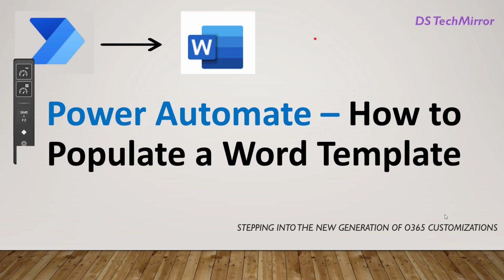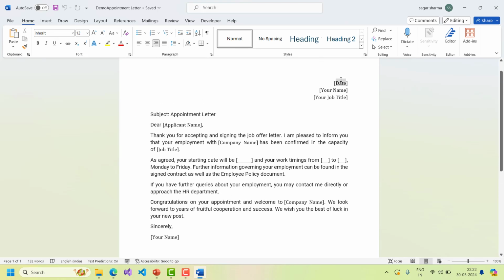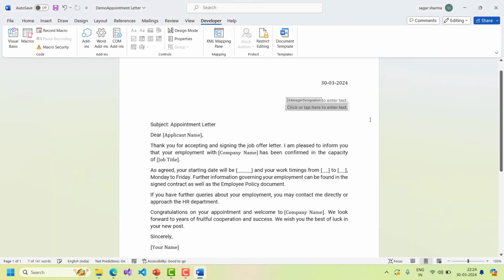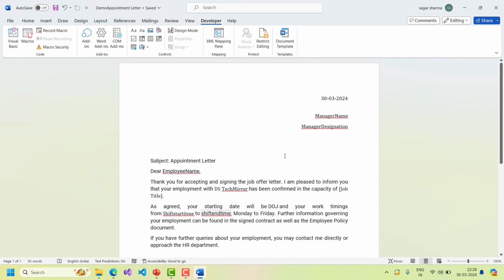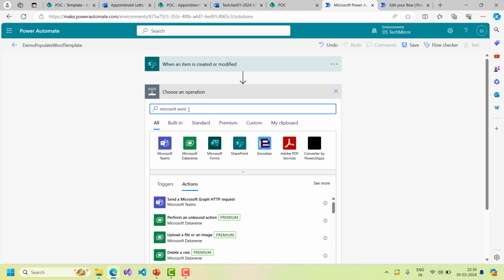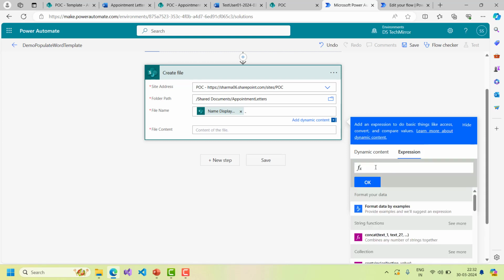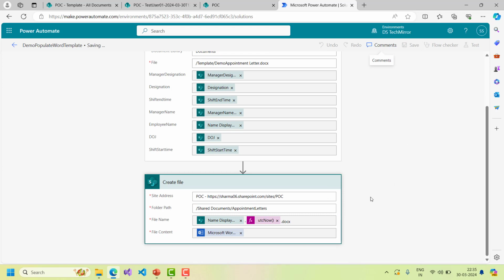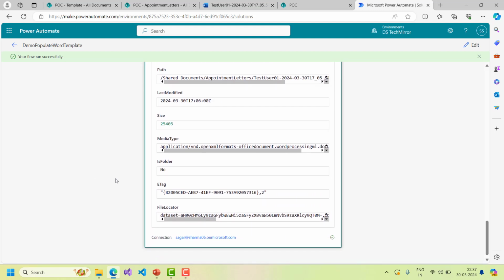Power Automate: How to Populate a Word Template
In this video, I have demonstrated how to populate a word template using Power Automate.